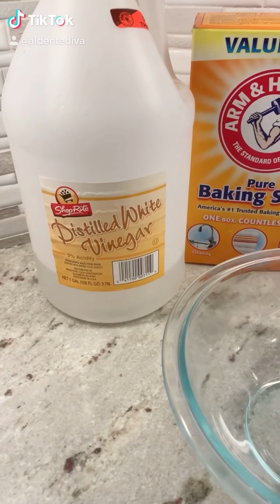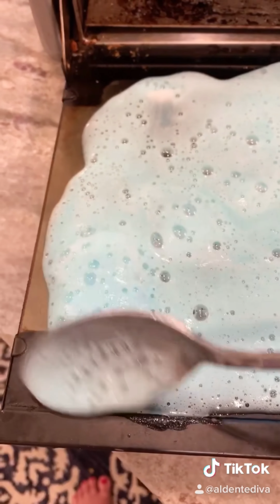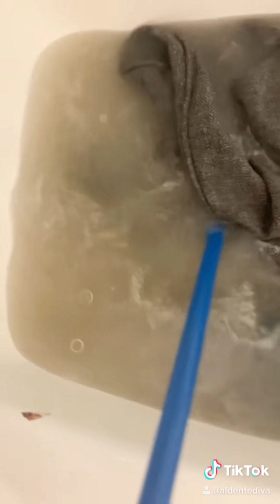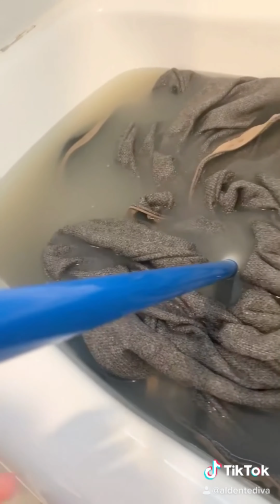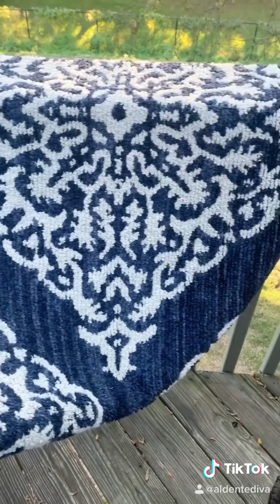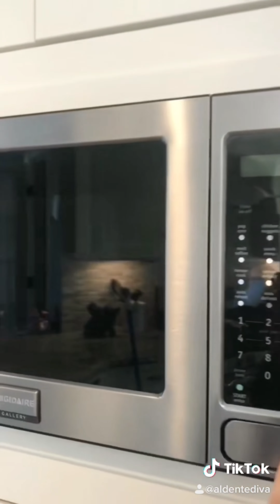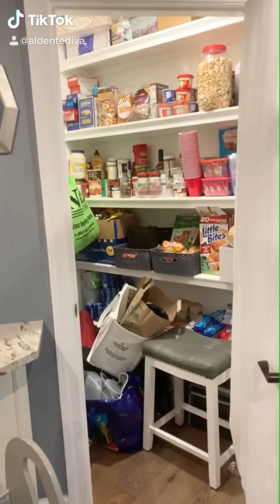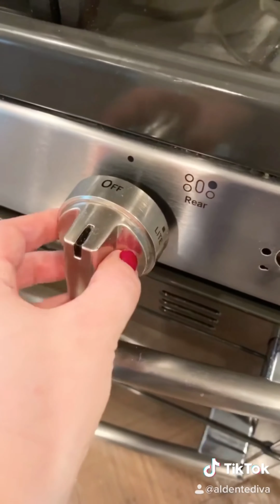Viral Tik Tok Cleaning Hacks Compilation Video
Here’s a completion of some viral Tik Tok cleaning hacks. I love all the things I’ve learned online.

My $2.99 Ebook ⬇️
Pasta Perfect; 10 Must Have Sauce Recipes for Sunday Dinner by Al Dente Diva

Aldentediva@gmail

If you already are a subscriber- thank you so much for supporting me!

Hi, my name is T and I’m a home cook from New Jersey. I like to share fast and easy recipes using familiar ingredients. I am no chef. Just a regular wife and mother cooking for her family & friends.